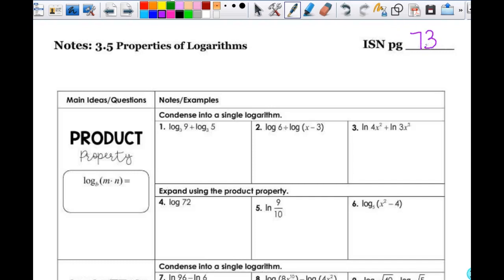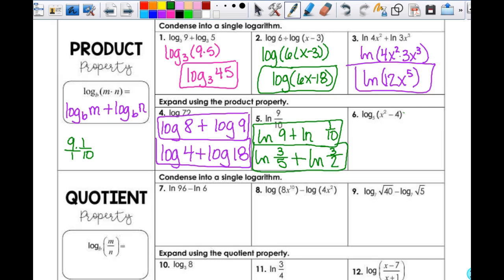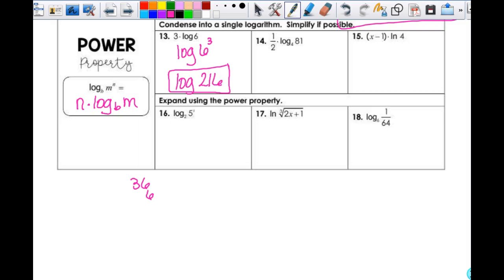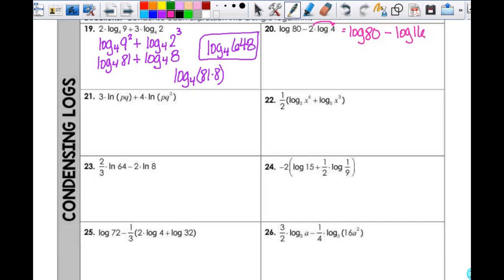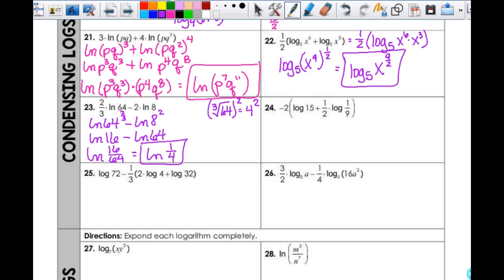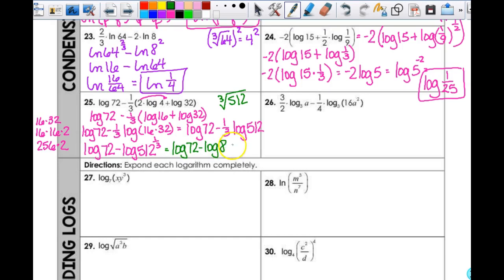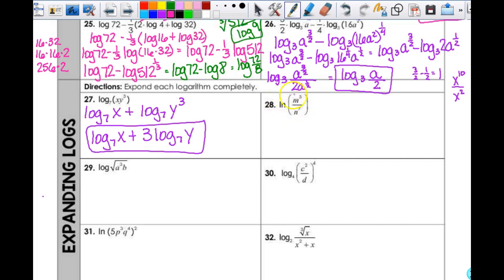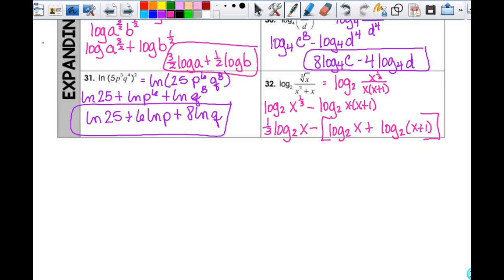Properties of Logs 3PC1819